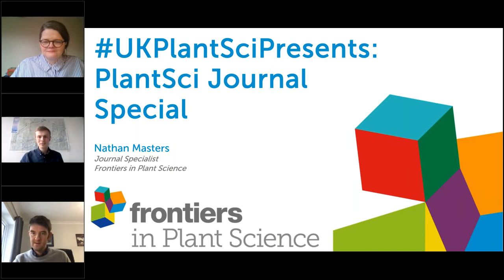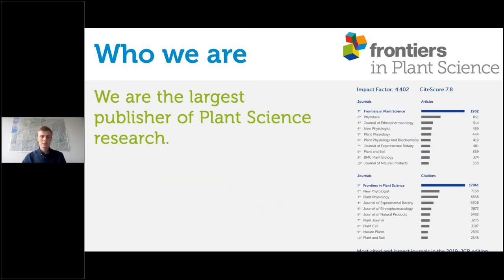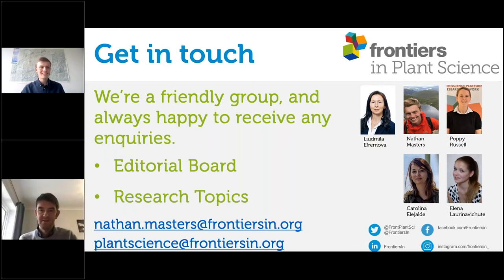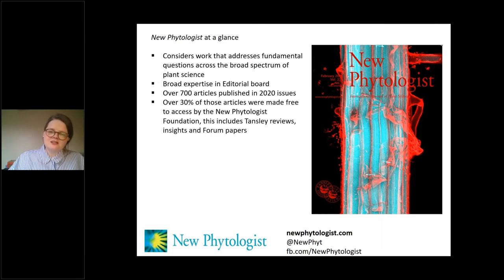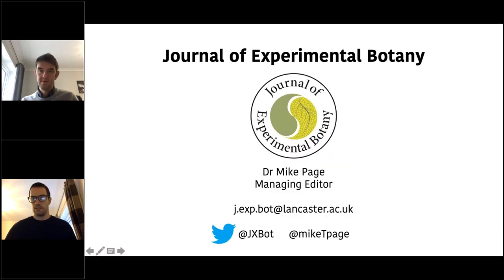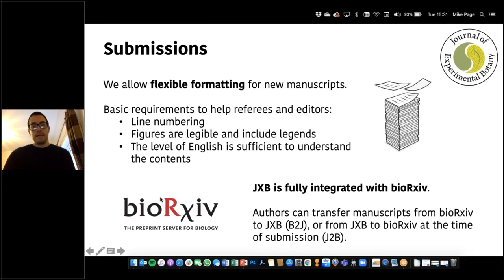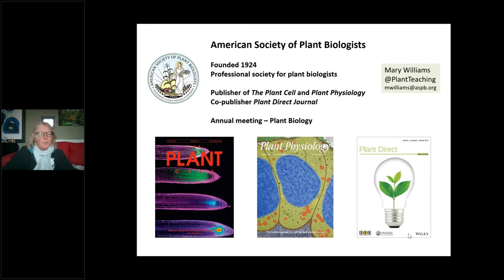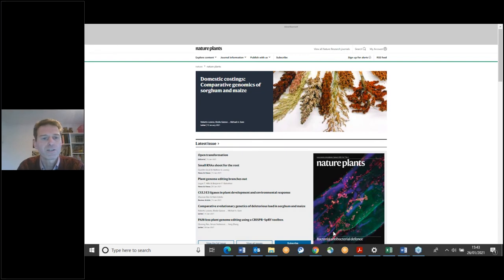UkPlantSciPresents Plant Science Journal Special Webinar.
Representative from five plant science journals provide update on their activities.

Participants:
Mary Williams: The Plant Cell, Plant Physiology, Plant Direct
Mike Page: Journal of Experimental Botany
Chris Surridge: Nature Plants
Sarah Lennon: New Phytologist Foundation
Nathan Masters: Frontiers in Plant Science

00:00 Nathan Masters.
11:20 Sarah Lennon.
21:50 Mike Page.
29:35 Mary Williams.
37:30 Chris Surridge.
47:20 Questions.